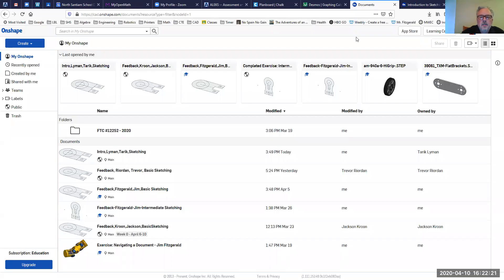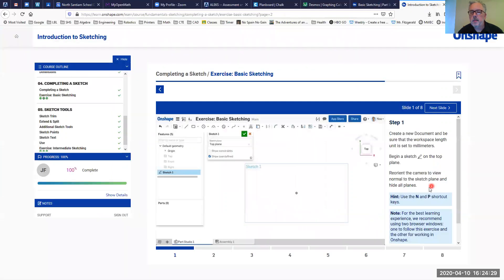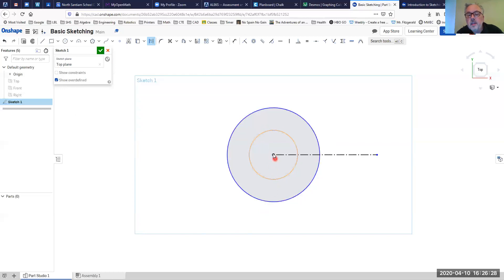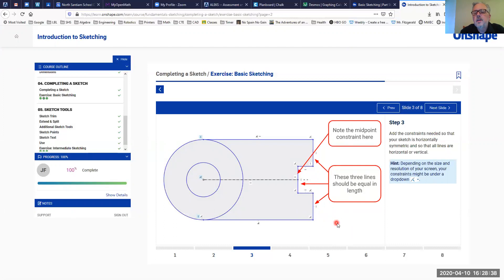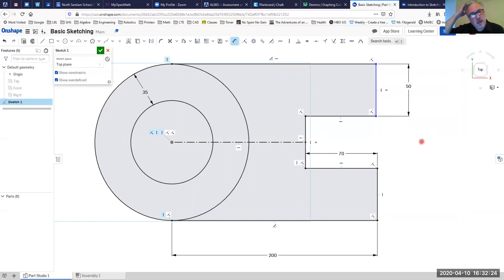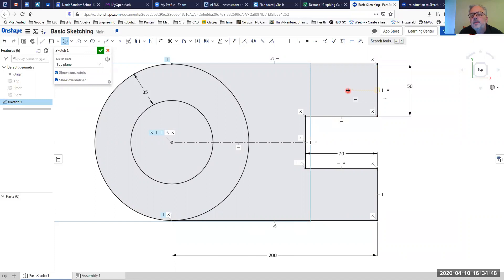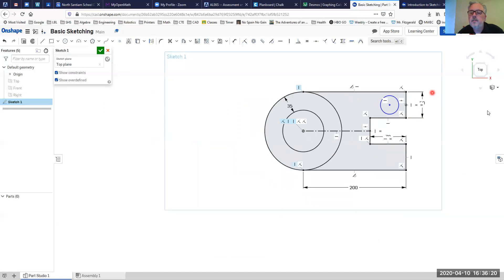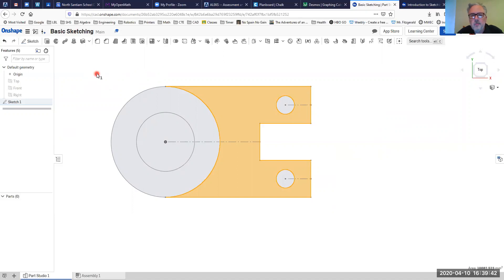Onshape Fundamentals: CAD - Basic Sketching Exercise